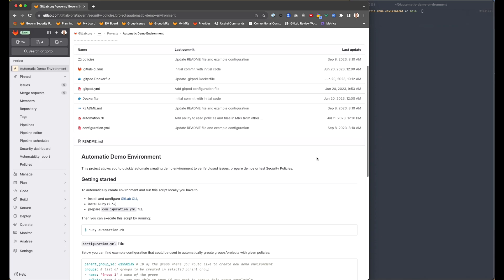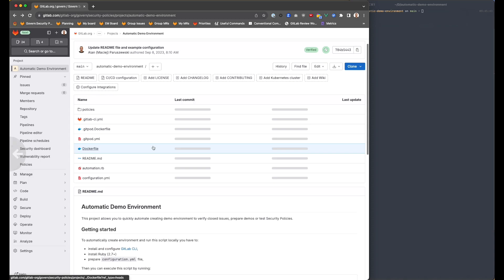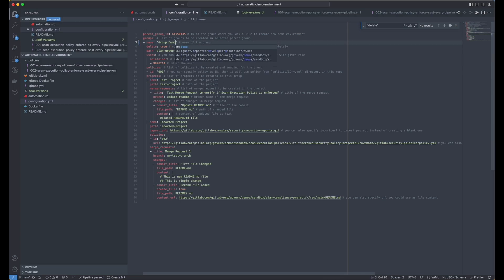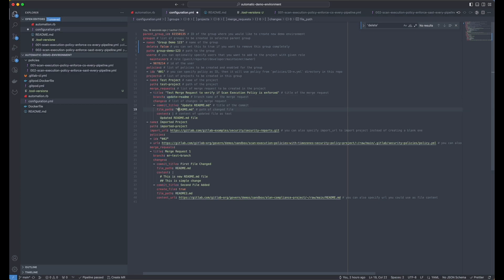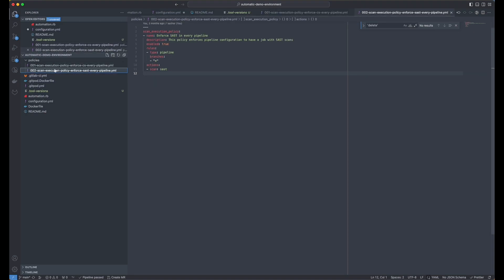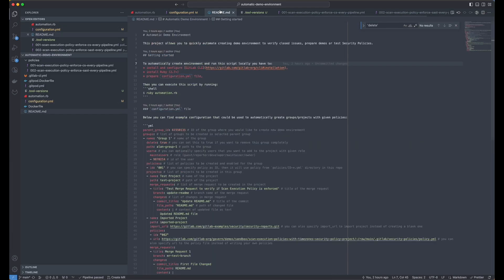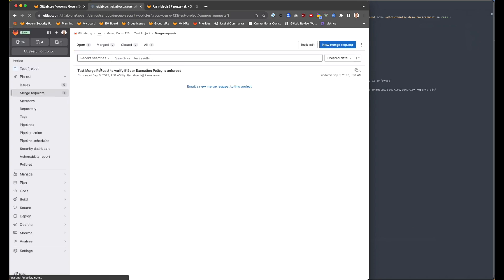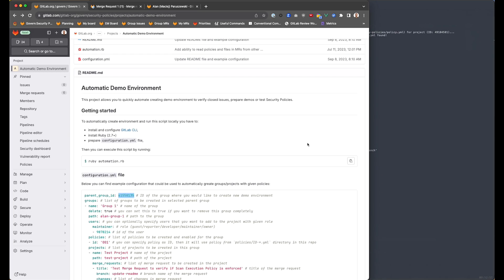Security Policies: Automatic Demo Environment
This video presents our script's initial phase to prepare an automatic demo environment